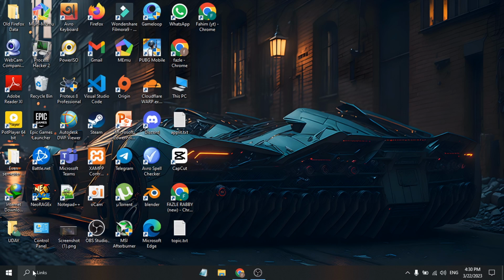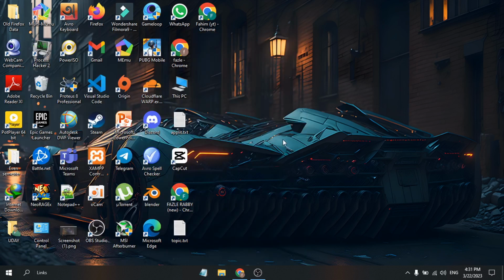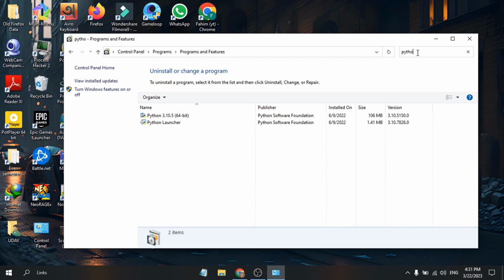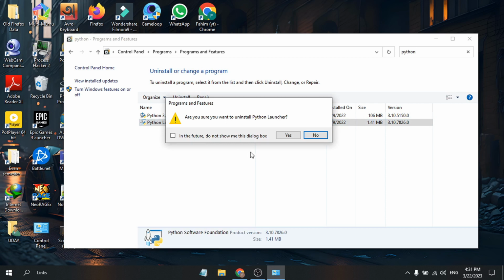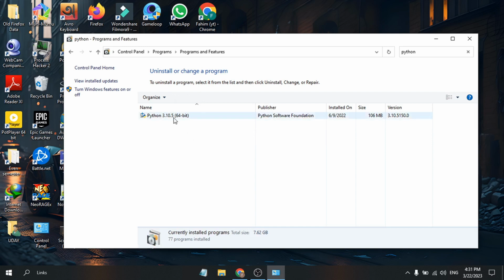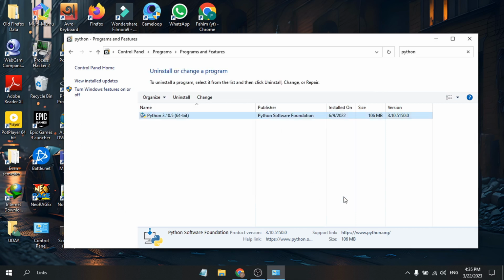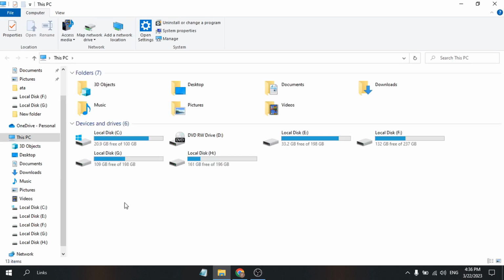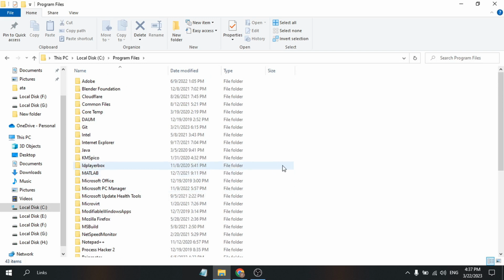How to uninstall python on windows 10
In this video you will learn how to uninstall python from your windows 10 completely. I will show how to uninstall delete remove python on windows 10 using step by step and easy ways.
delete python from your pc with this short python tutorial video.